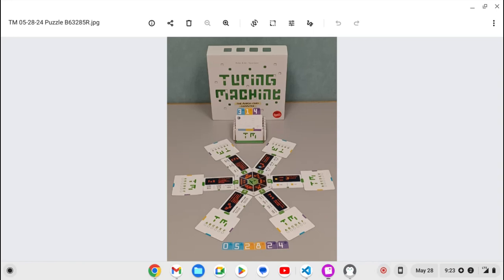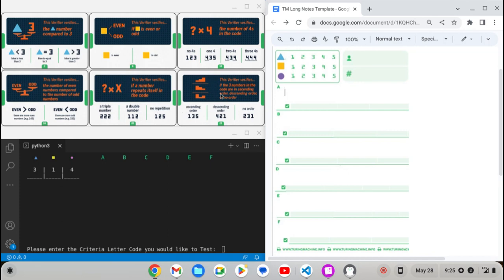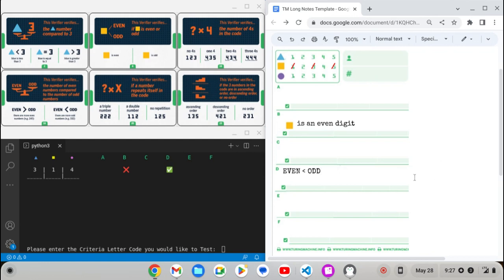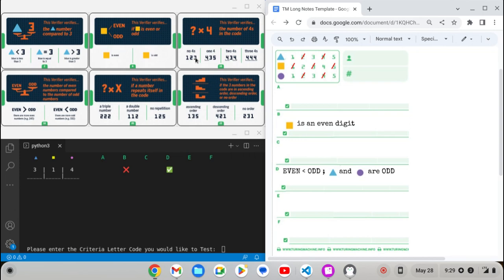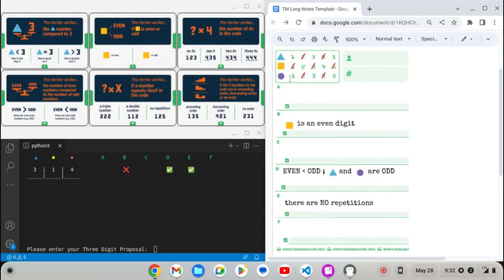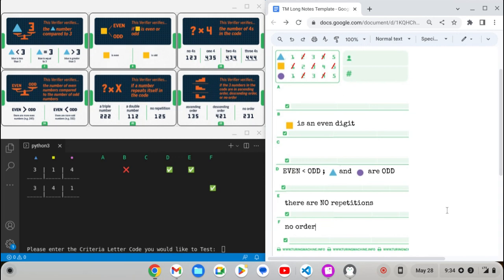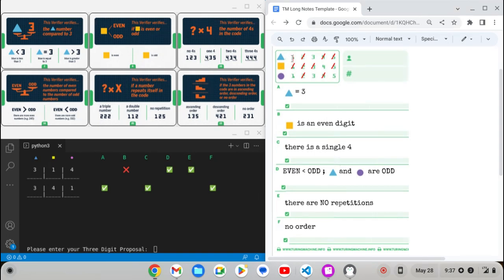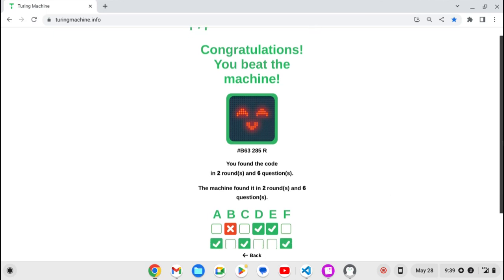Turing Machine - Daily Puzzle 28 May 2024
00:00 Let's begin
00:38 Review the Criteria Cards
02:52 Begin the 1st Proposal (it's always 314)
08:13 Thinking through to construct 2nd Proposal
10:52 Begin the 2nd Proposal
14:55 Finalize Solution and Verify
15:31 Did we beat the Turing Machine?